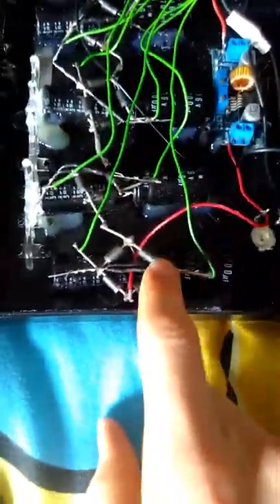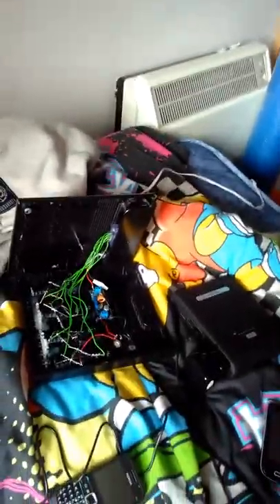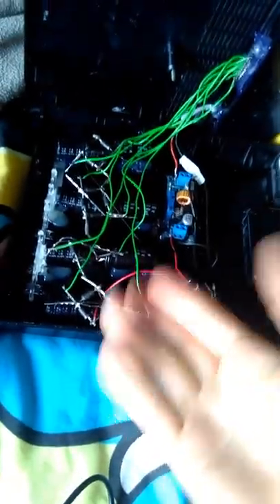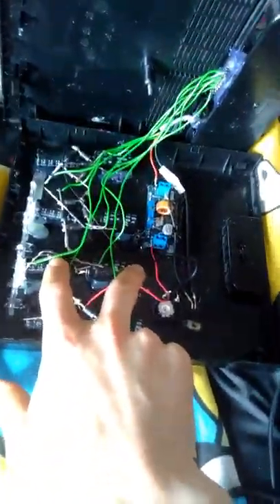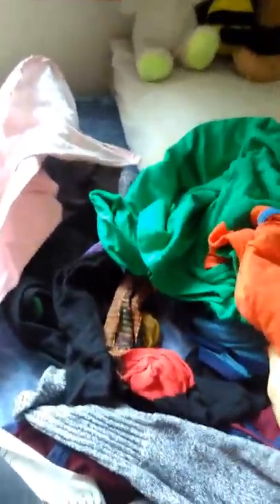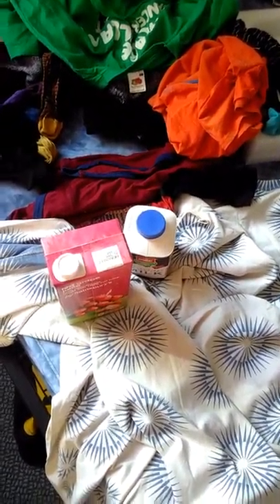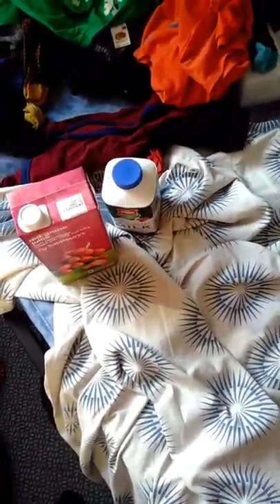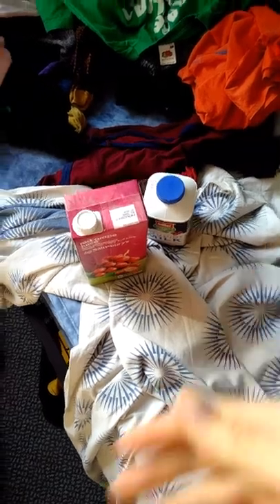Lent Vlog #10 - Bits and bobs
17 days to go! Over halfway there!!! No specific topic today, but updates on lots of things.